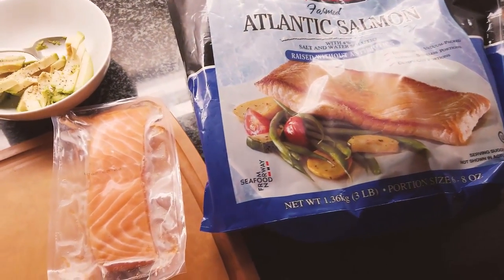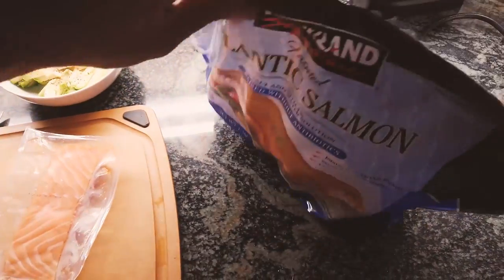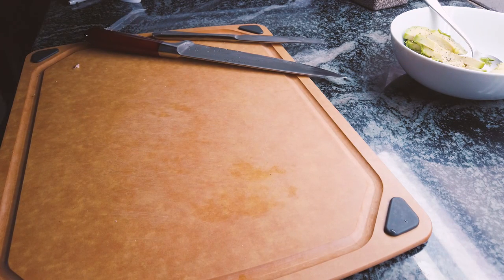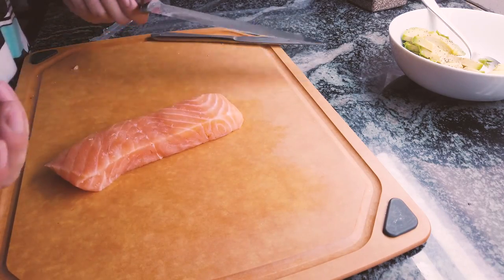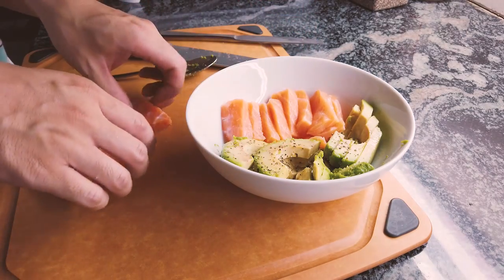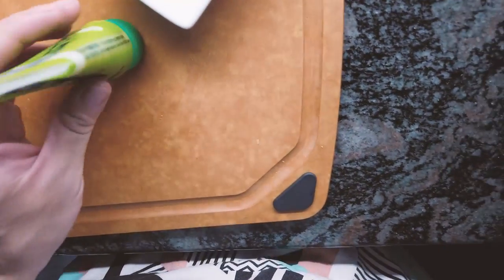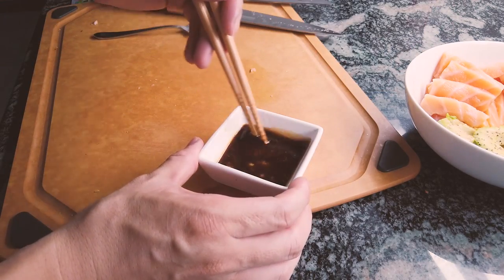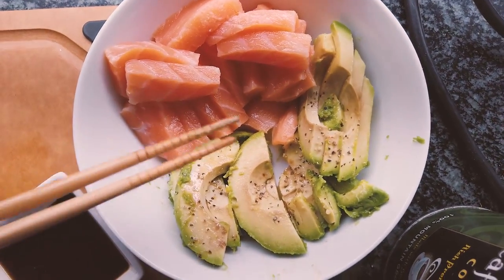How To Make Delicious Salmon Sashimi Using Costco's Frozen Atlantic Salmon!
I've been doing this for years, it's simple, quick, safe, cost-effective, and very delicious! If your local Japanese restaurant is closed, try this at home, you may never want to go back to the Japanese restaurant again!

Here is the Wasabi I recommend!
Here is the Soy Sauce I recommend!
And a low sodium Soy Sauce option!

You can also make Tuna the same way. Tuna steaks are a safer option in terms of risk of parasite, but also slightly pricier (at around $15/lb) and don't offer as much of a flavor as Salmon because it's leaner.

Thumbs up if you found this video helpful, cheers!